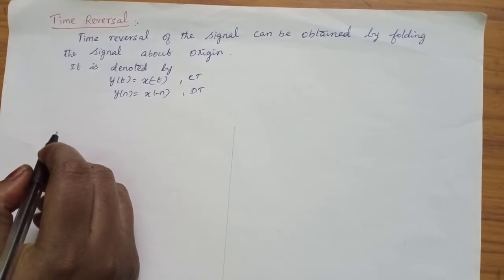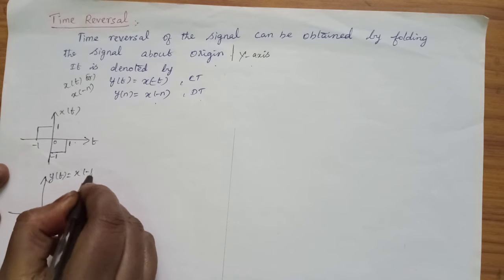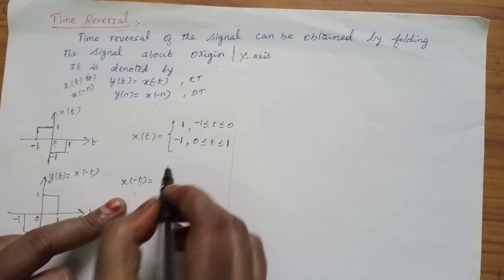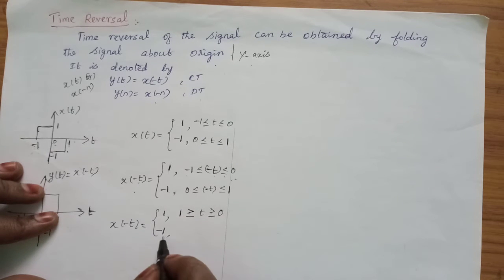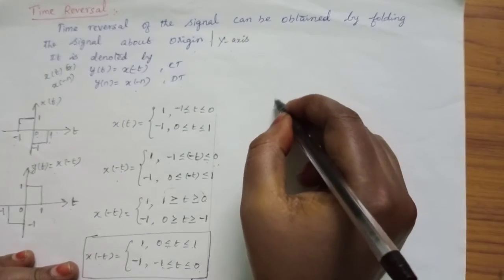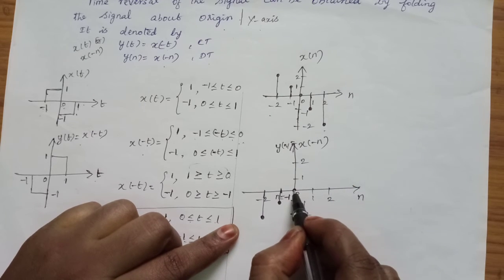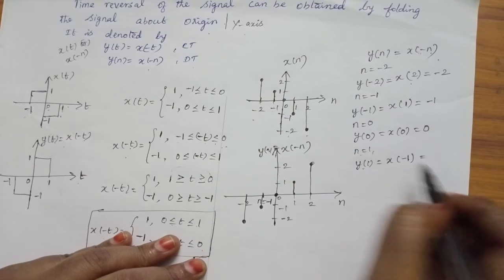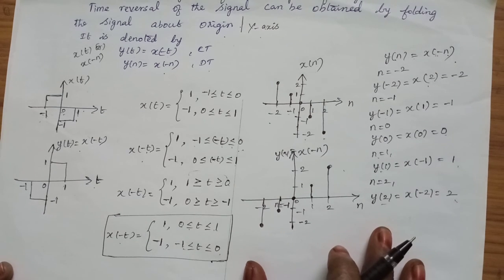Signals and Systems - Time Reversal Operation